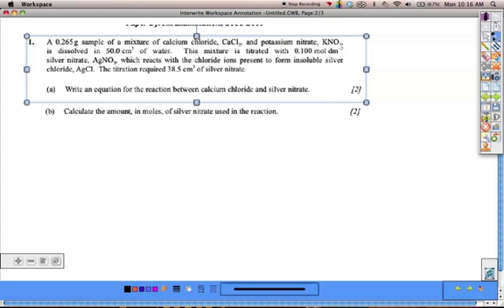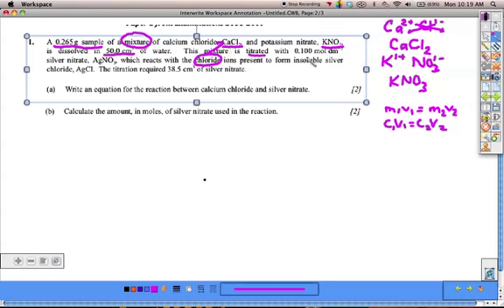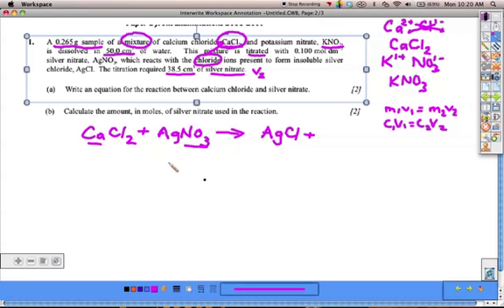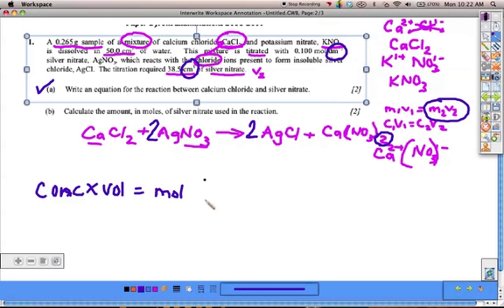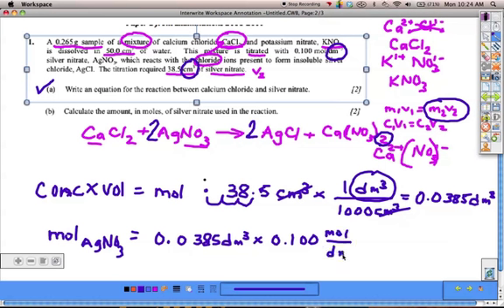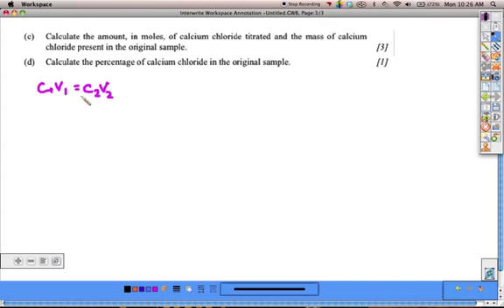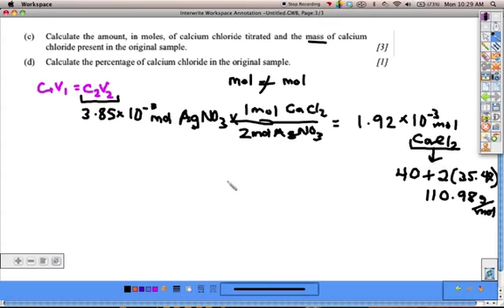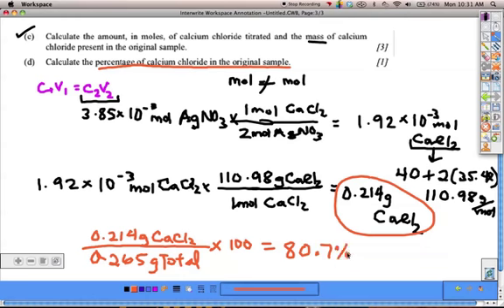Stoichiometry example with aqueous mixture with titration